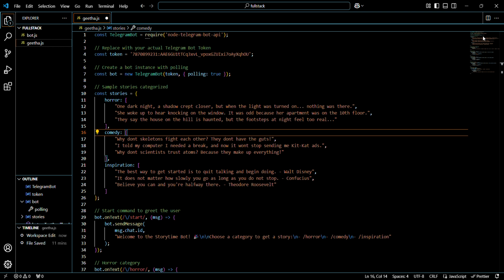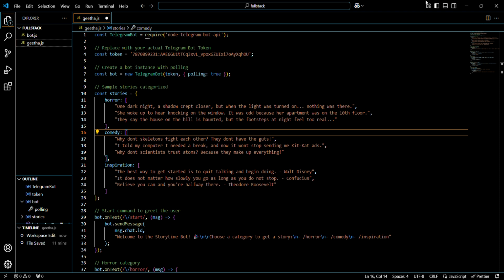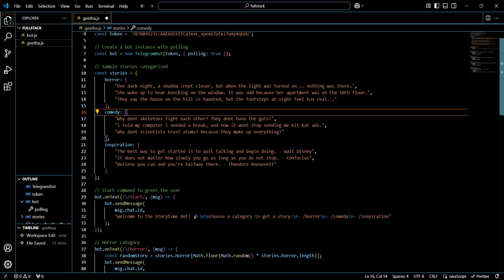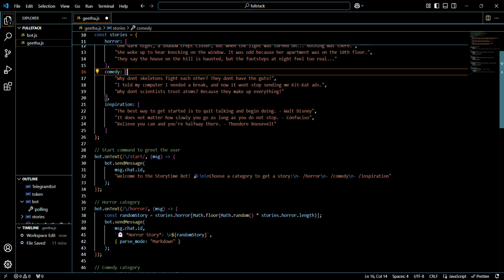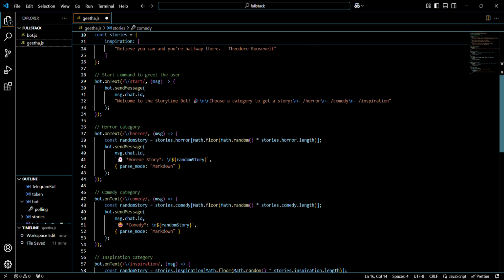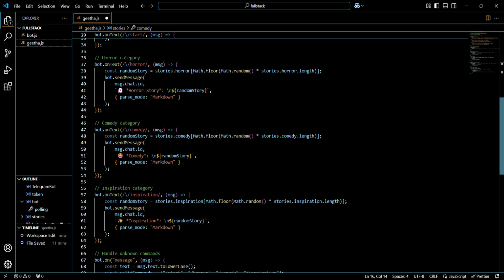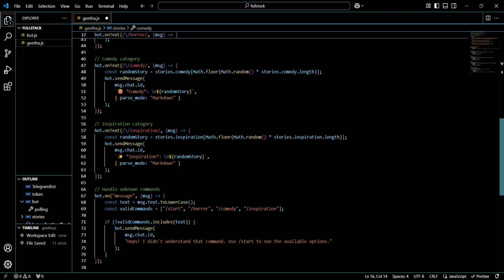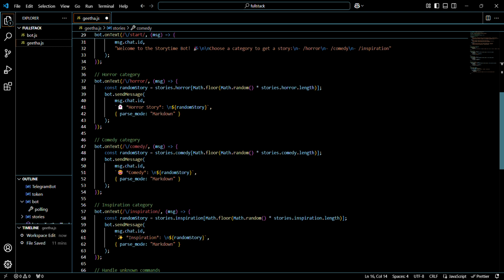TELEGRAM CHAT BOT